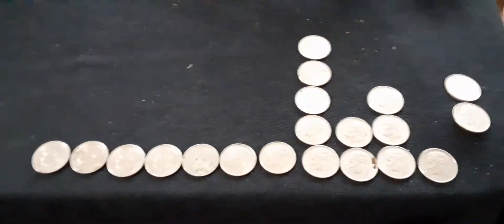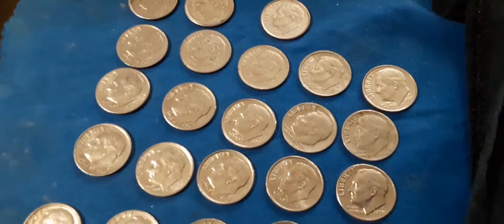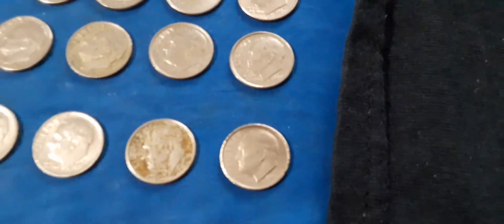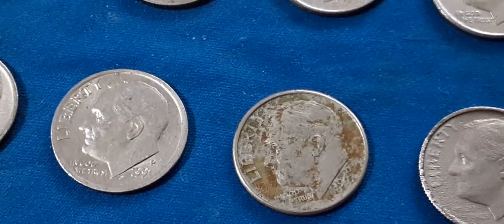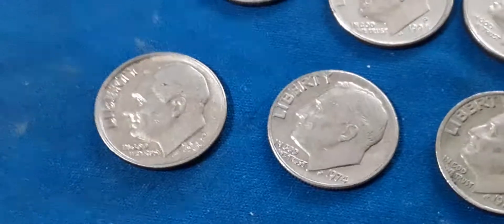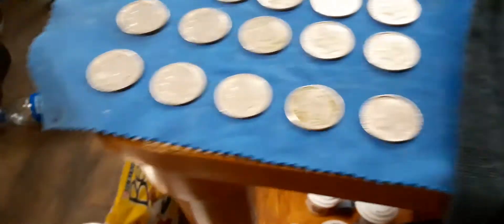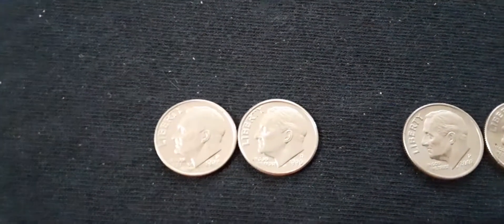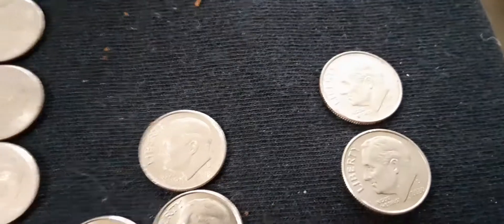coin roll hunting dimes 1965+ found some cool ones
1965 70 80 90s+ off centers warped etc